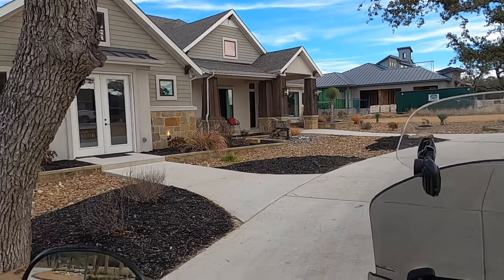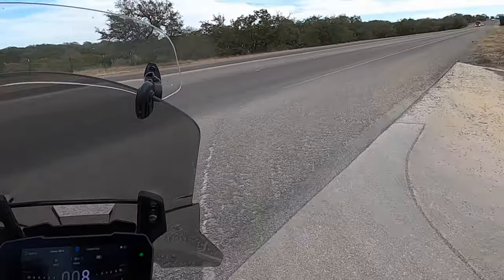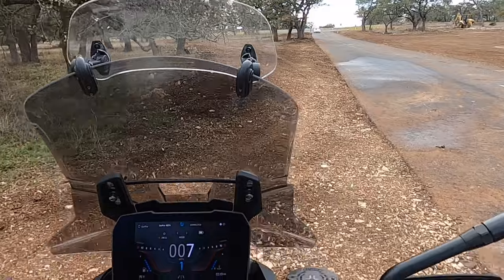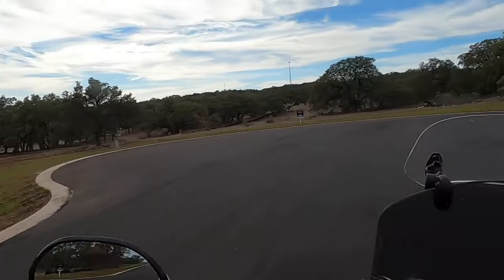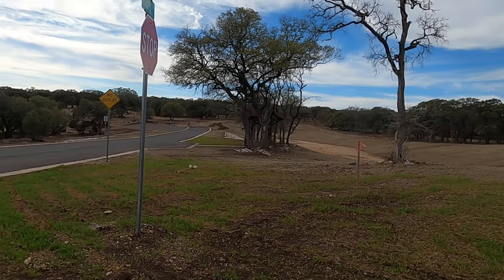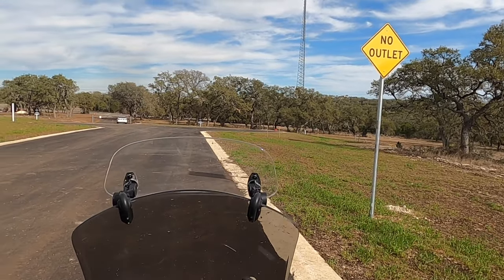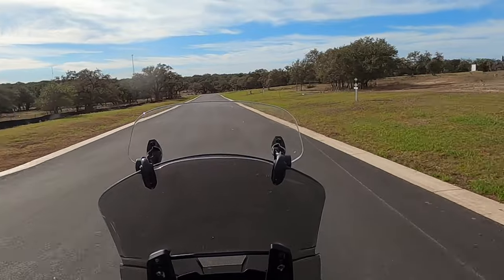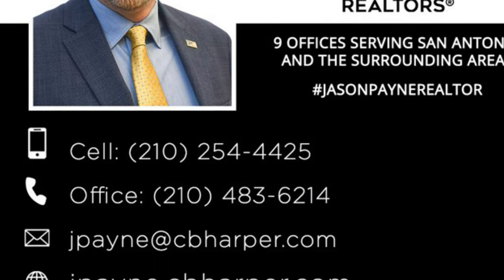New 1 Acre Lot Community: The Preserve at Elm Creek, Motorcycle Tour, New Braunfels Tx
This new community is being built by Grand Endeavor Homes. Located of FM 2722 right next to the Vintage Oaks Community. They just stated selling lots as of late Dec 2022. This video is of phase one. To schedule a zoom meeting with me, please click this